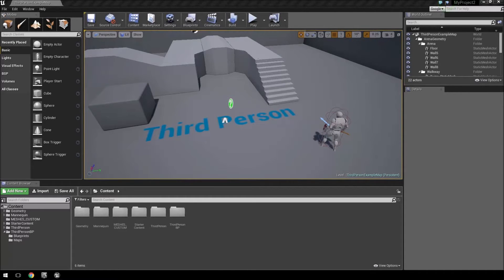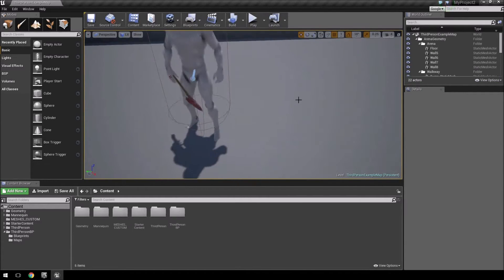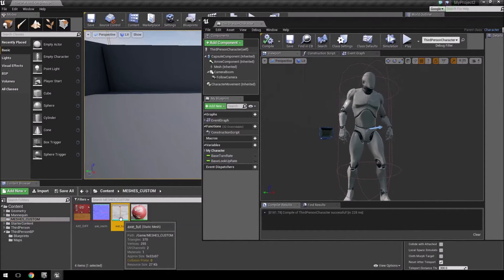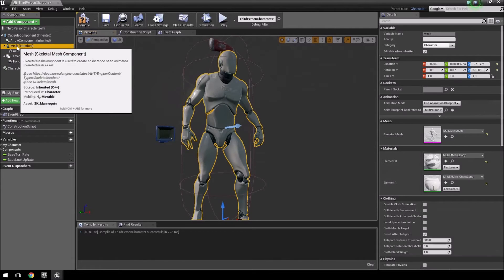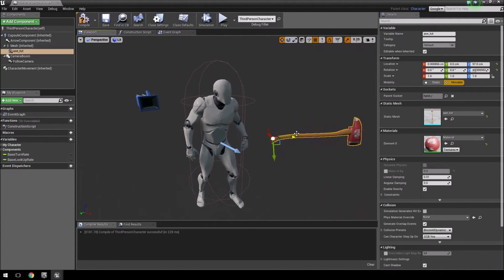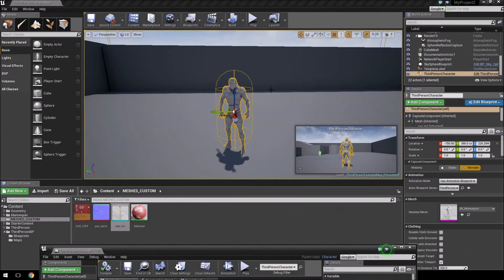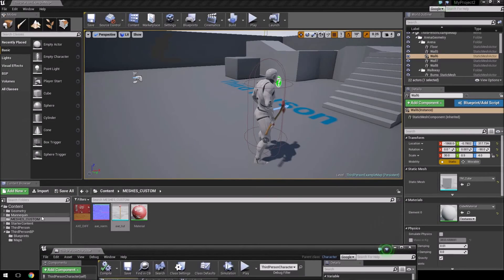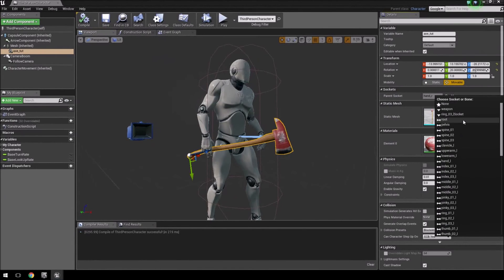ATTACH A WEAPON TO A BONE IN UNREAL ENGINE 4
In this part of the tutorial we attach the fire axe to a bone on the default Unreal Character